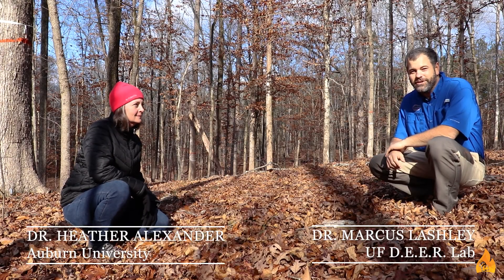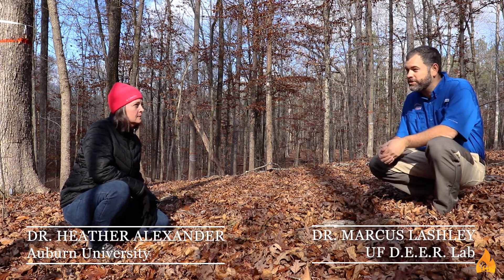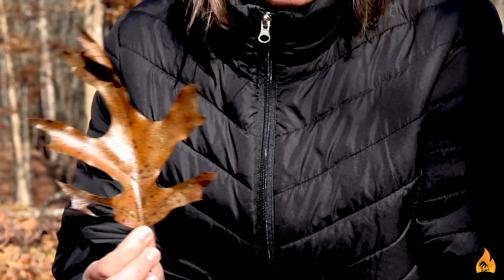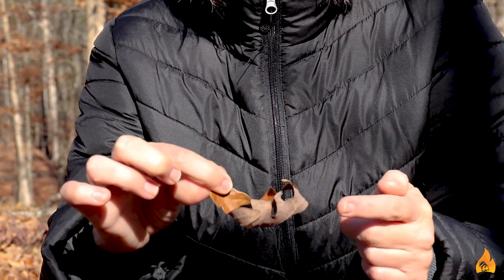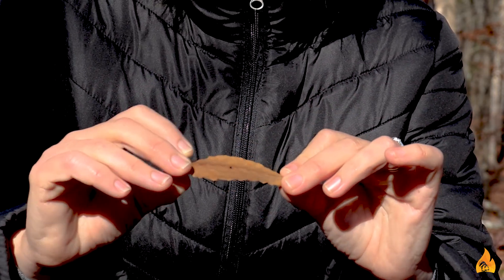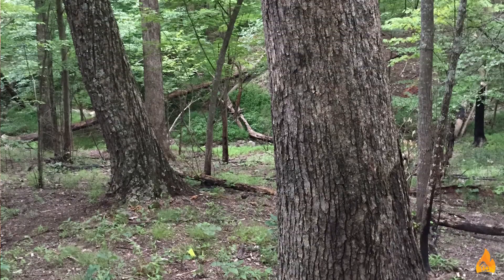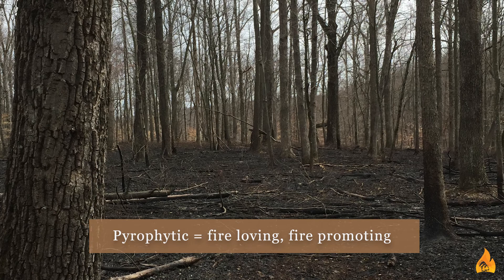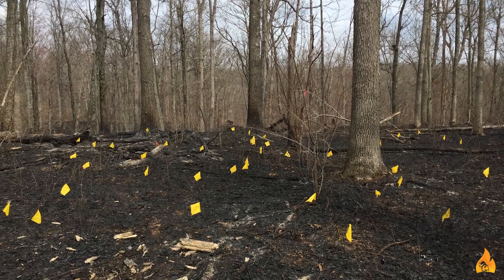Leaf Traits Affect Fire Behavior in Upland Hardwoods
Fire exclusion over the last several decades has allowed mesophytic (moisture-retaining) species like sweetgum and red maple to get established and begin a transition to non-oak dominance in upland hardwood forests. Dr. Marcus Lashley of the University of Florida chats with Dr. Heather Alexander of Auburn University to discuss the role of fire in ensuring oak forests continue to flourish into the next generation, how changes in fuels and flammability affect our ability to burn, and why the problem is more complex than just reintroducing fire.